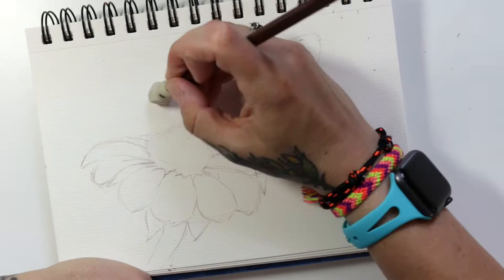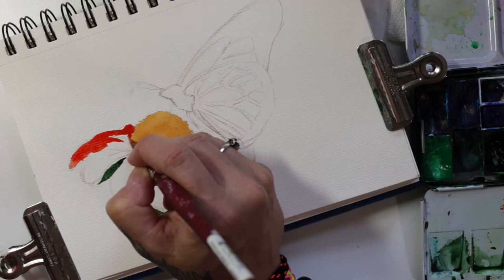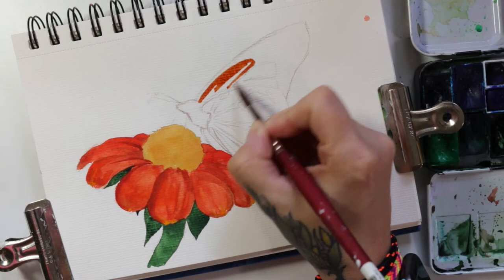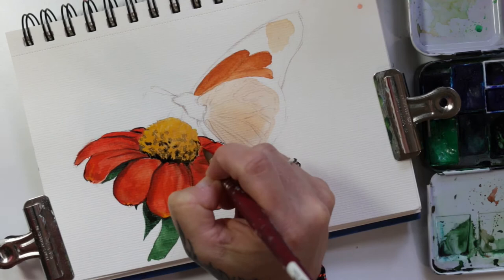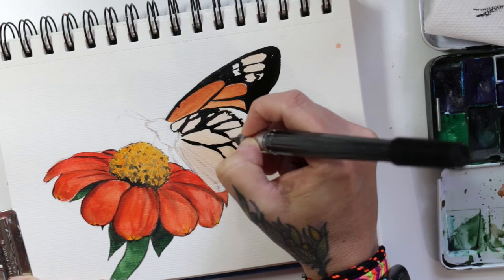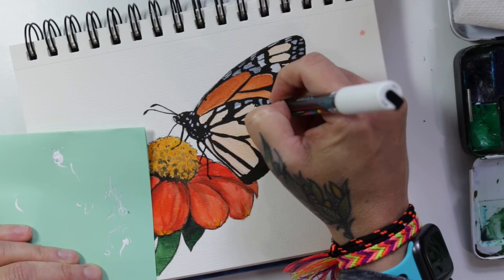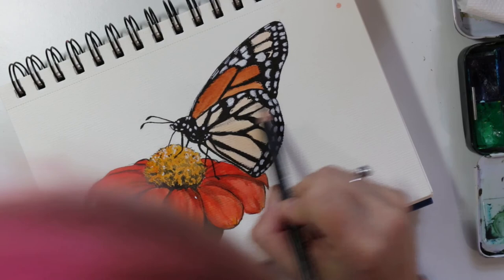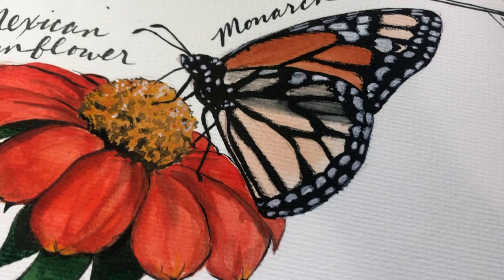Nature Journal Paint-with-me Mexican Sunflower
Supplies used in video:

White Nights Watercolours - Set of 6

ARTEZA 5.5x8.5” Watercolor Pad

PENTEL Color Brush Pen

Uni Posca PC-1MR White Colour Paint Marker

Tombow 66403 MONO Drawing Pen, 3-Pack

Other supplies:
Brown Pencil - FaberCastell col-erase Brown
Black Pencil - General’s Scribe-ALL

Support!

Shop!

Connect!